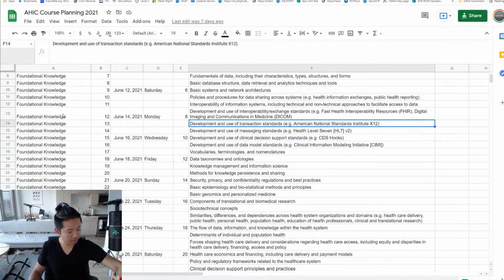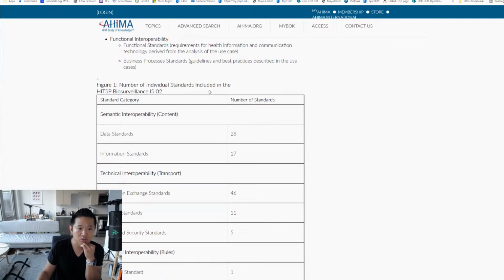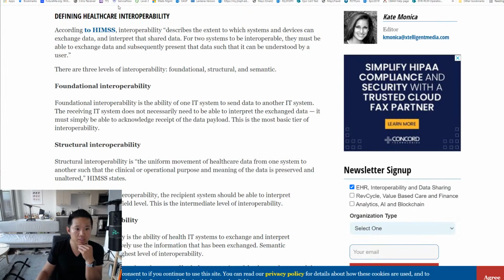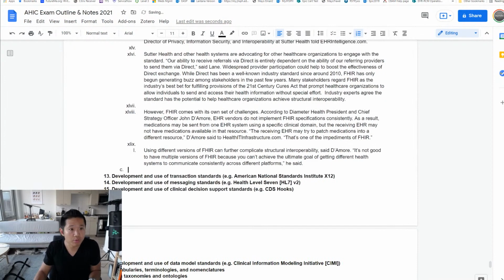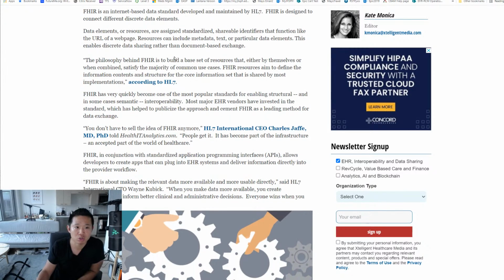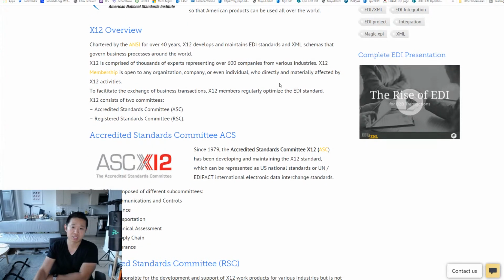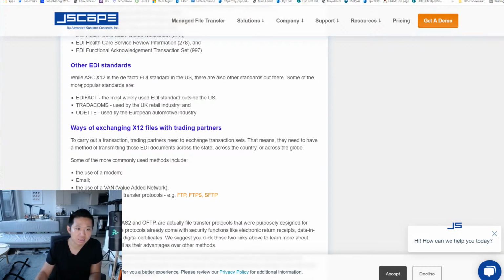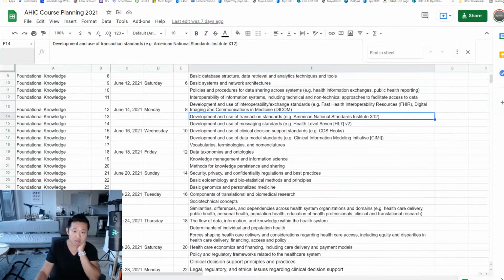AMIA AHIC Certification | 12 & 13 - Development and Use of Interoperability & Transaction Standards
Join Dr. Brian Fung as he learns more about the AMIA Health Informatics Certification Outline of Exam Topics.

Originally broadcasted as a livestream on YouTube
Format: H.264 720p
Container: mp4

Need an easy way to manage drug info?
Support us!
The views expressed on this channel are our own and do not reflect the views of our employers.